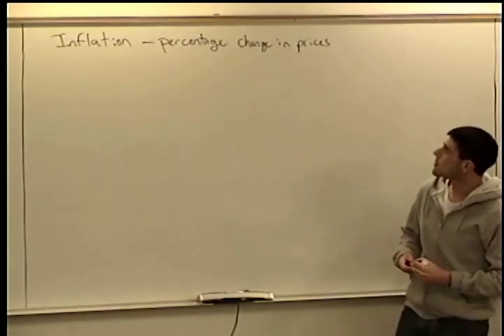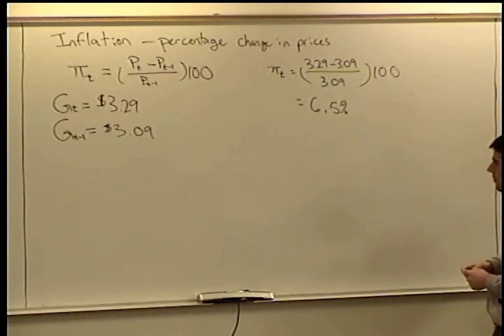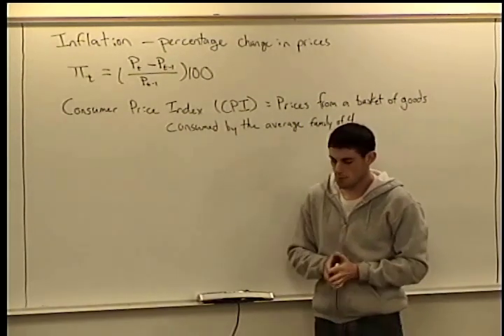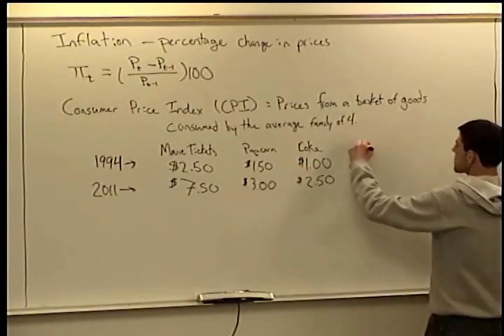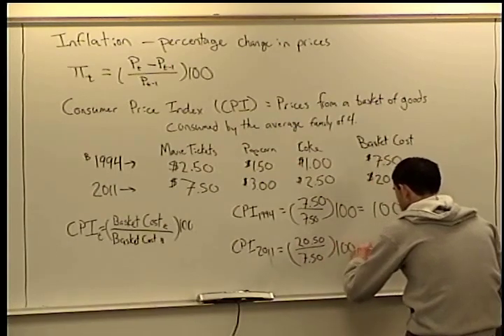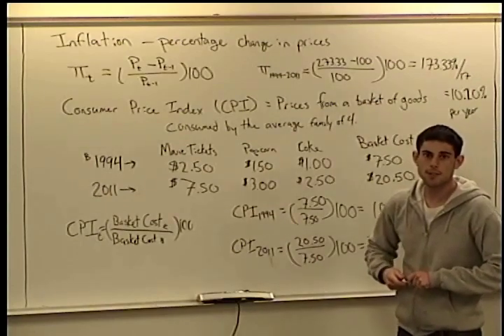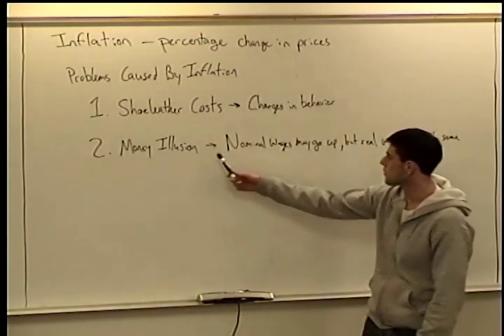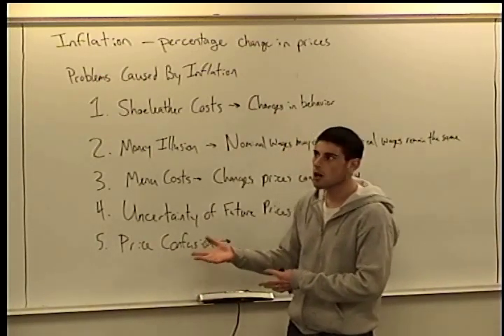8.1 Inflation and the CPI